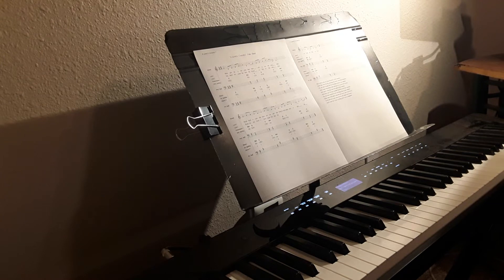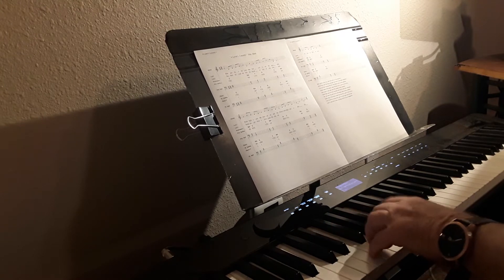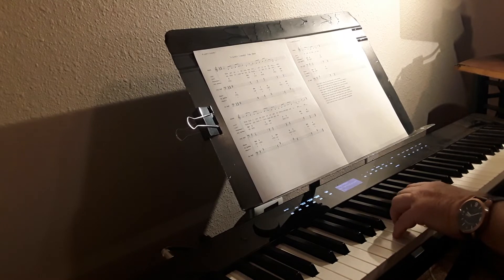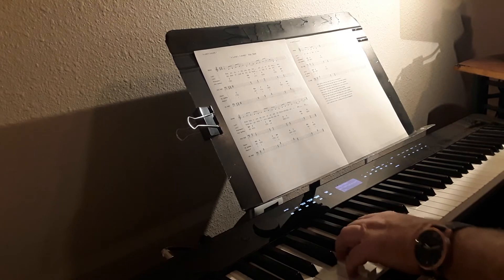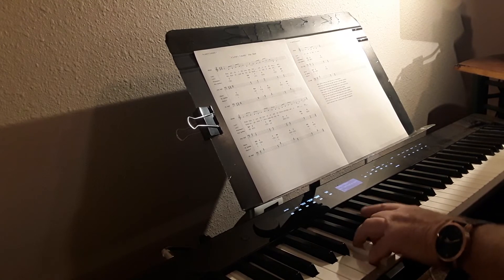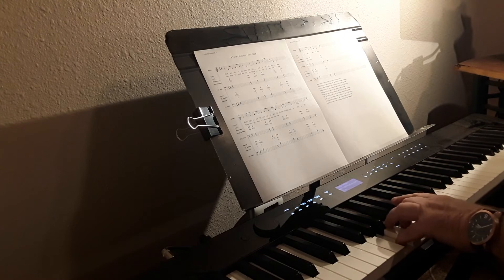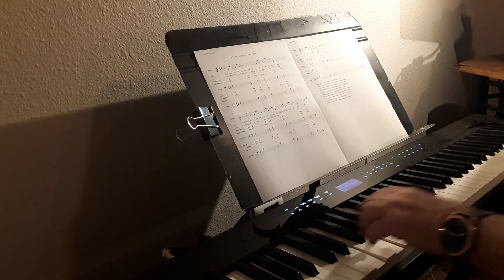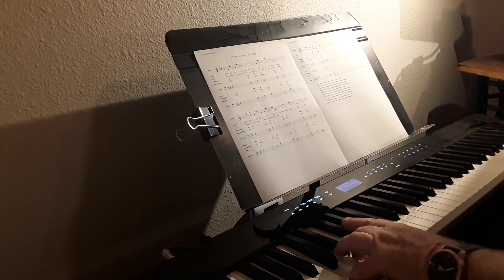Simplified Keyboard Harmony (A Lover's Concerto 1963)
Keyboard harmony extends music theory notes & scales up to quick, improvisatory performance based on a minimum of knowledge, just for the fun of it.